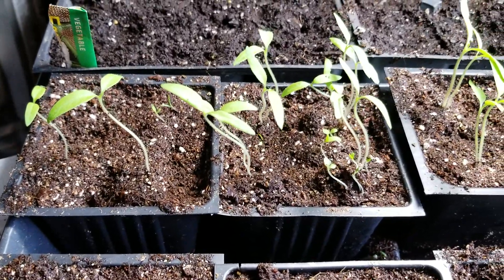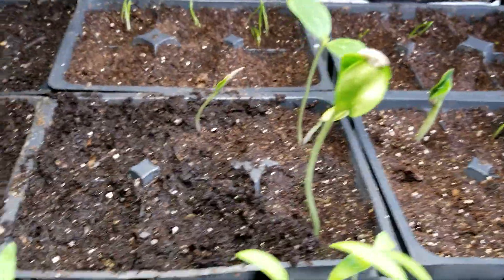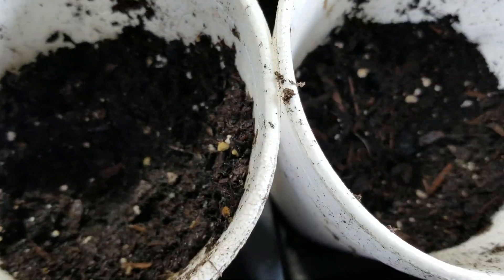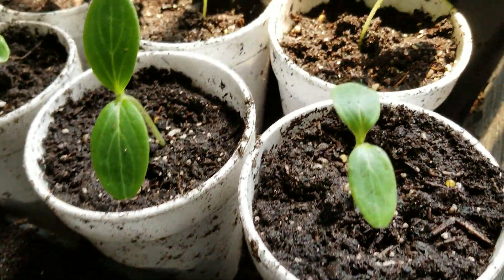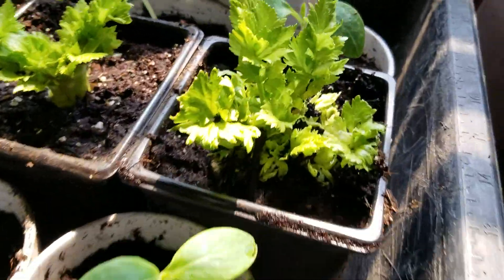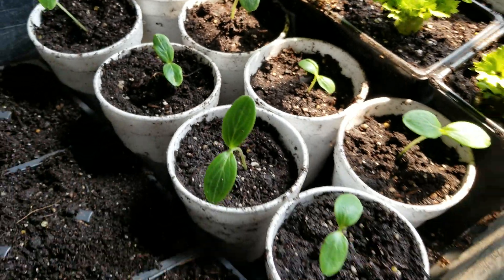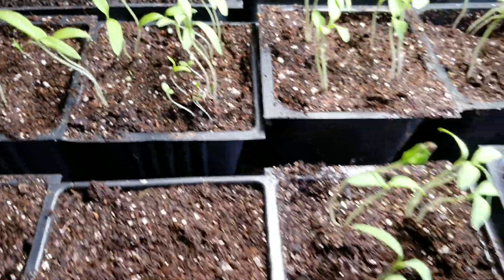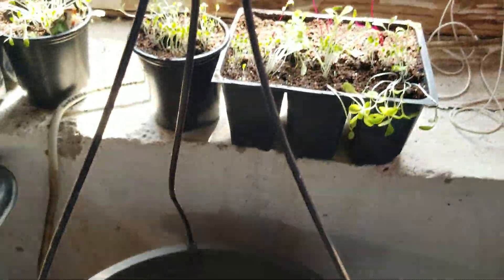Starting of plants